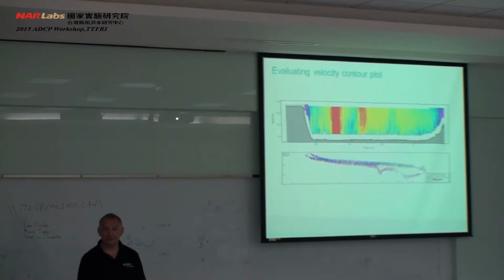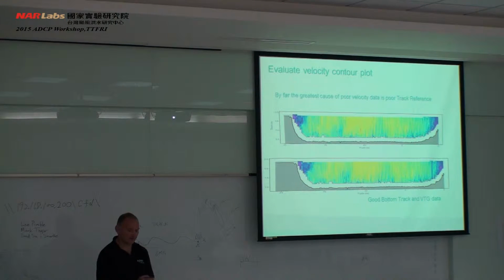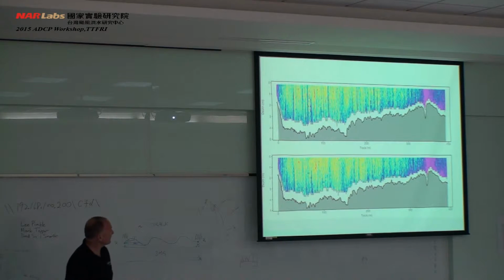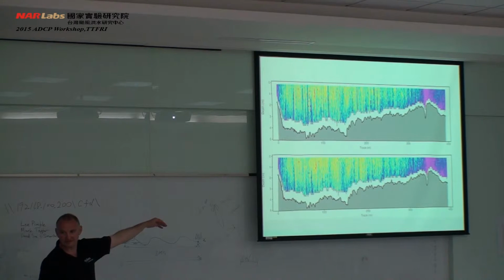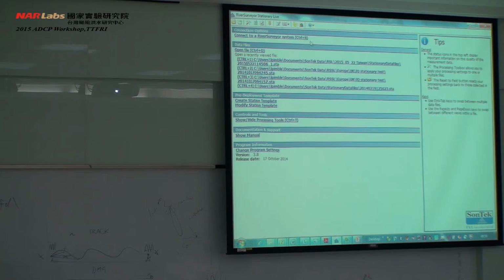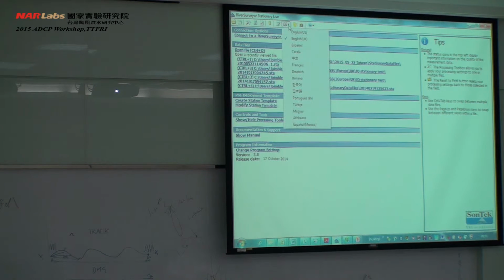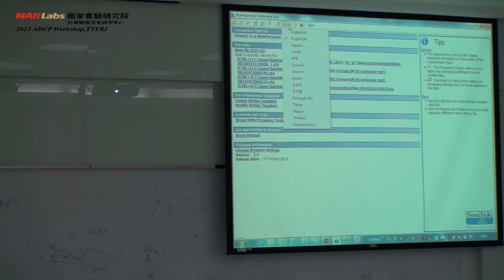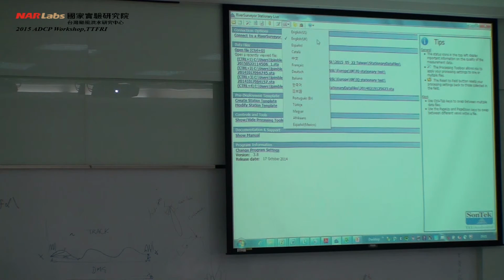ADCP教育訓練20150522-軟體操作3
授課日期：2015/05/22
授課內容：觀測資料後處理-3
授課講師：SonTek原廠技師

財團法人國家實驗研究院台灣颱風洪水研究中心